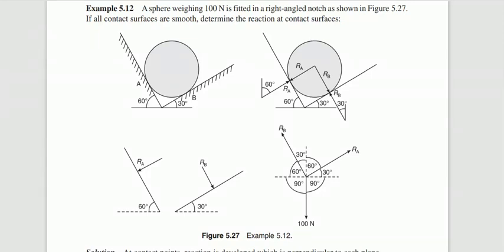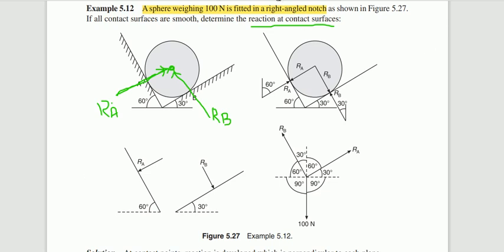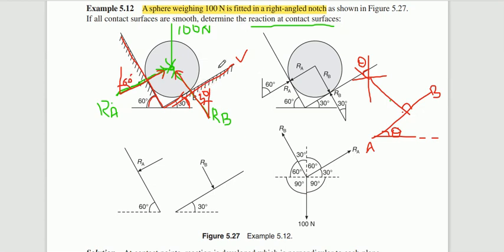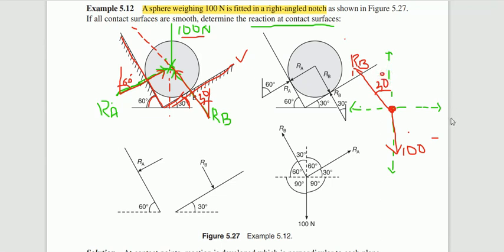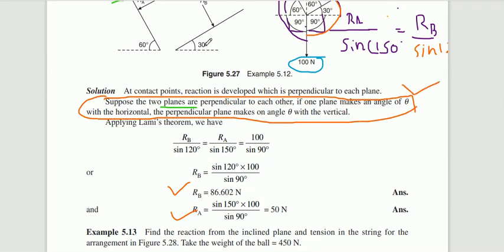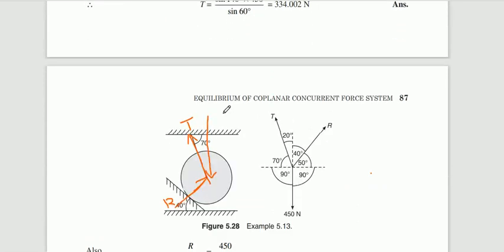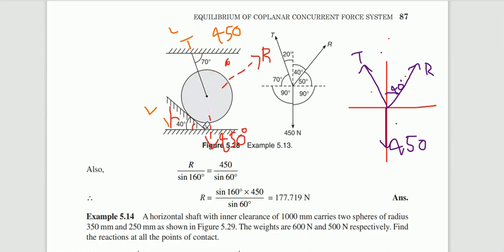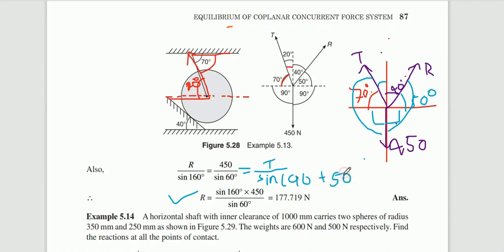Problems on Spheres using lami's Theorem